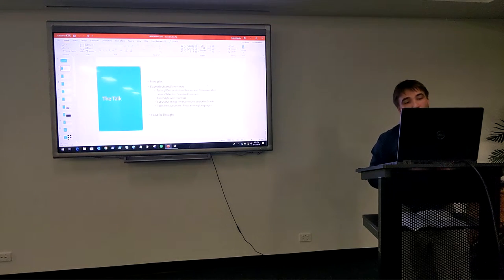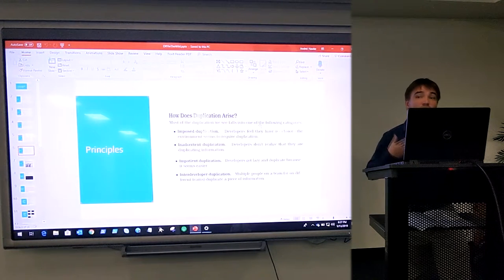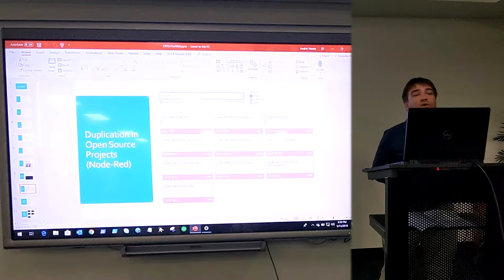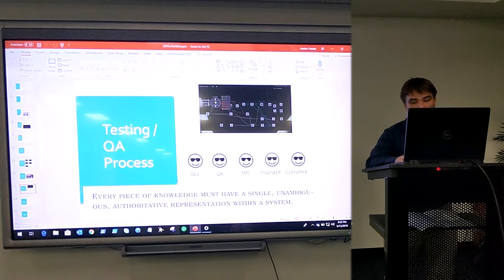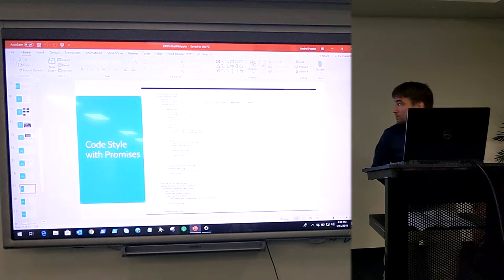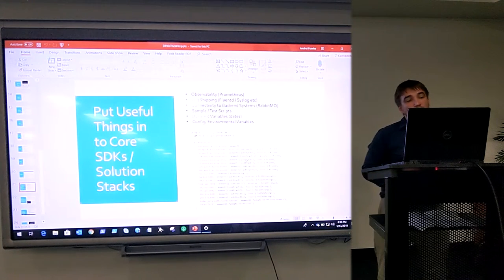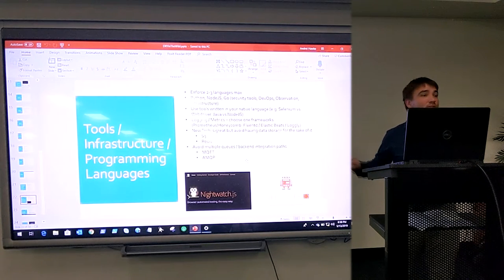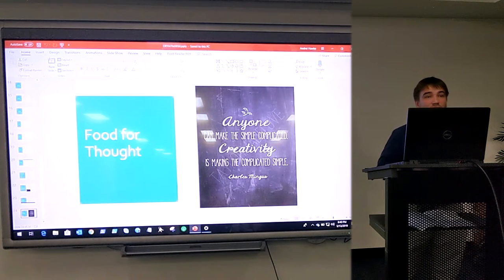BrisJS - May 2019 - Andrei Hawke - DRY (Don’t Repeat Yourself) in the wild